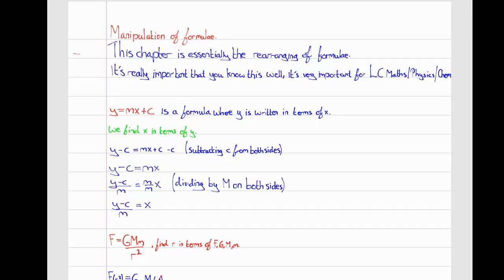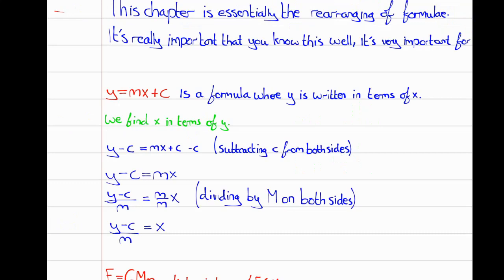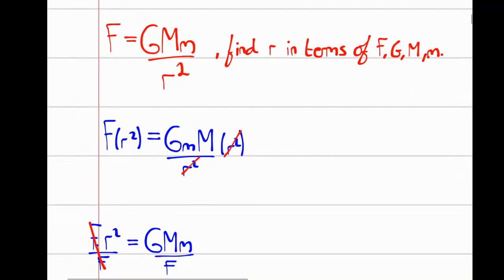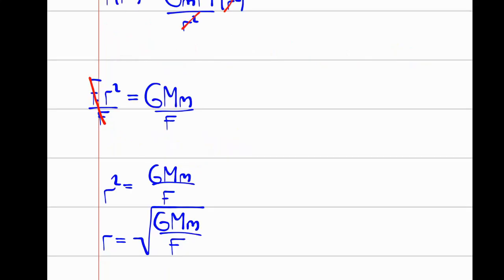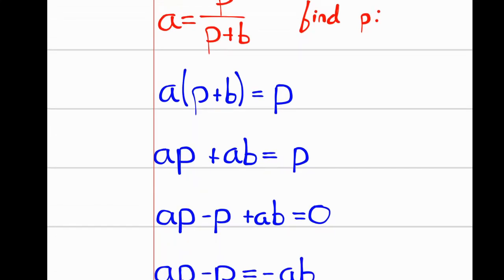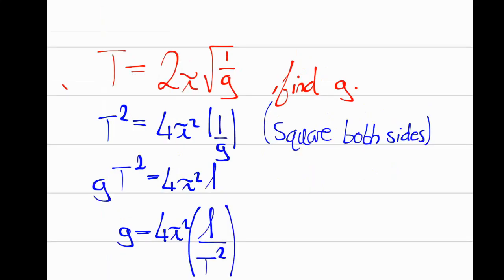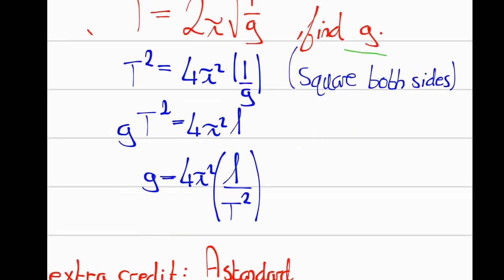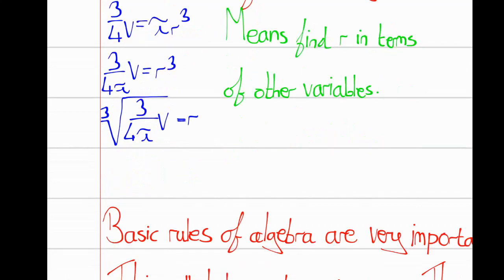Introductory/JC Maths - Algebra - Manipulation of Formulae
In this video we give a detailed description of how formulae are rearranged to display some variable as the subject, or in terms of other variables.
 This topic is hugely important since it is vital knowledge for later subjects such as Leaving Cert physics or Higher Level Mathematics.
Topics covered include roots and moving variables across the equals.
This is our fourth video so I would hugely appreciate it if you could like, subscribe and drop a comment so that we can continue to improve the page and deliver more educational content. OAC Maths & Science is a page dedicated to helping student's understanding of the material in the mathematical sciences.